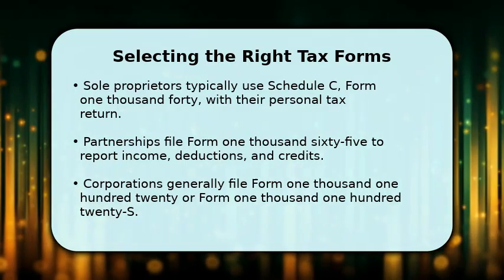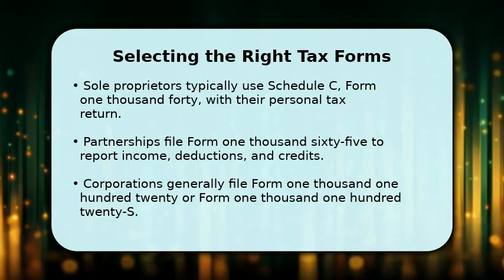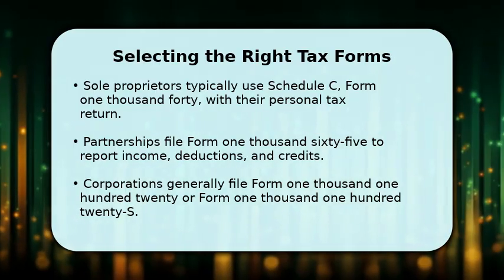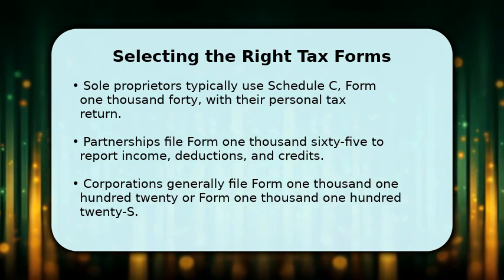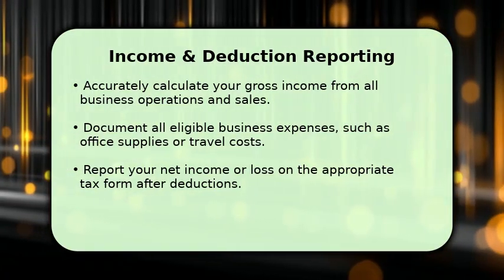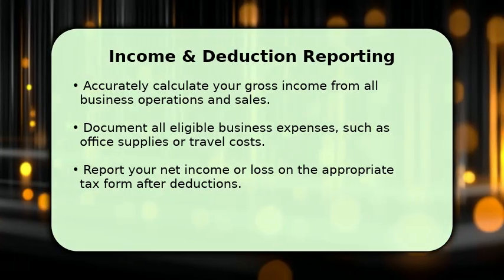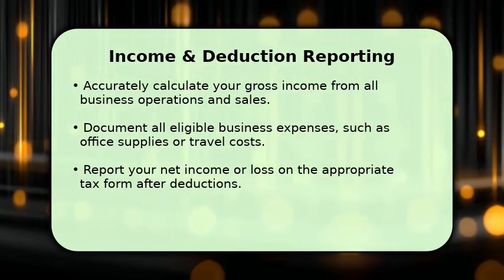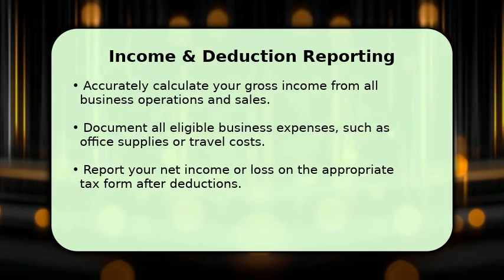How to File Business Income Tax Return 2024 (Updated)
▸ (f) Learn how to file your business income tax return for the year 2024 with our step-by-step guide. This video covers the latest updates and requirements for small businesses and sole proprietors. Get expert advice on deductions, credits, and more.

business income tax return, file business taxes 2024, small business tax return, sole proprietorship tax, income tax return for self employed, business tax forms 2024, tax filing for small businesses, how to file business taxes online, business tax return requirements